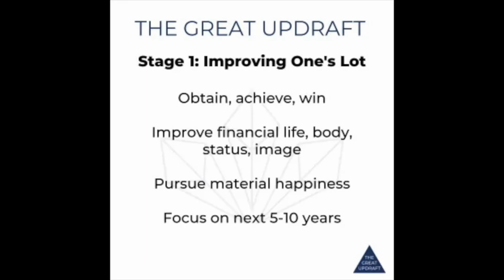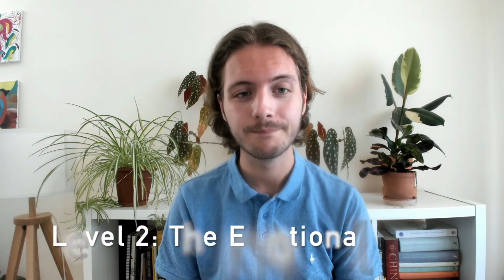The Four Levels of Personal Development + How to Live Them | Deep Psychology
Often we see personal development as a sea of people disagreeing and giving advice that seems to be completely disconnected or even contradictory.

But it doesn't have to be that way! I show you that all of personal development is really arranged in a series of layers  that address different levels of our wellbeing.

These are not so much stepping stones as repeating themes, each of which builds on the last. At any given time, we tend to focus our efforts to improve ourselves and our lives on one of these levels.

Today we’ll look at four such levels and how to use this framework to help you self-transform.

Online Ultimate Stages of Human Development Course (feat. Spiral Dynamics and Integral Theory):